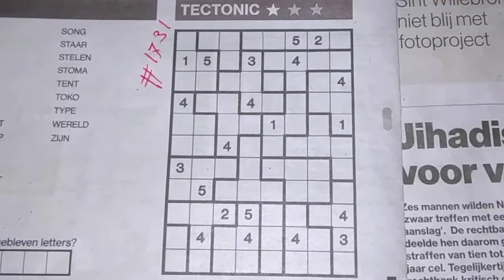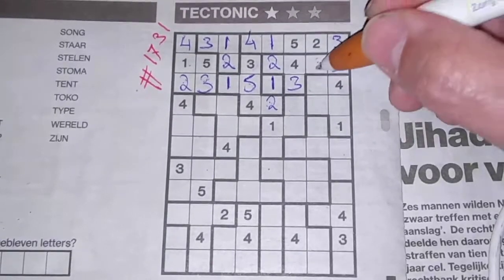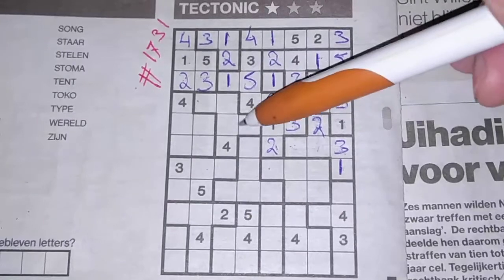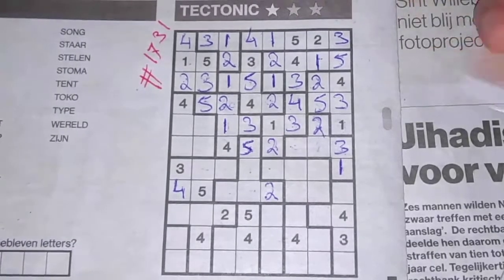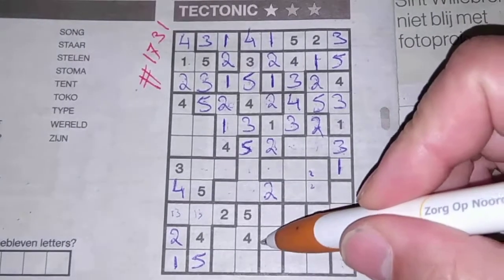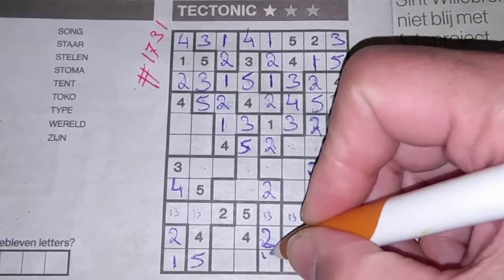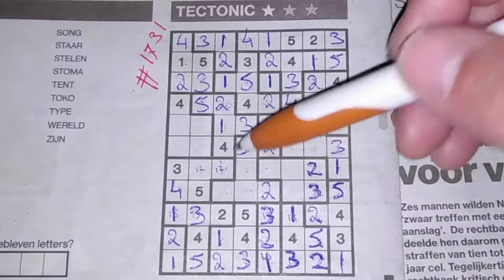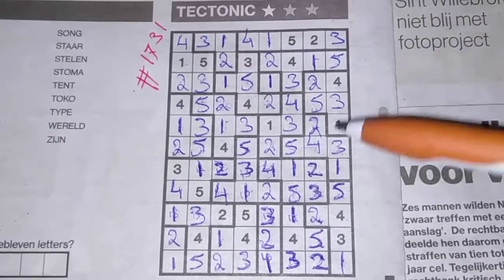(#1731) Friday. Tectonic01 Sudoku puzzle. Bonus Extra edition. 10-09-2020 Extra part 7 of 8